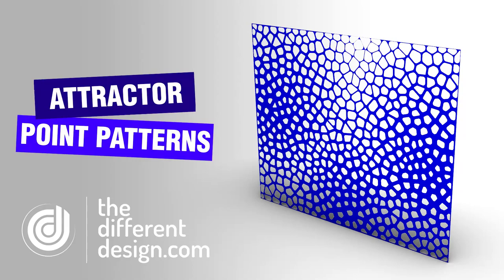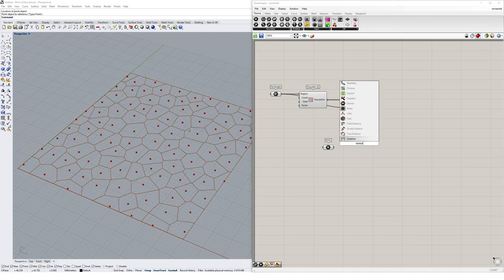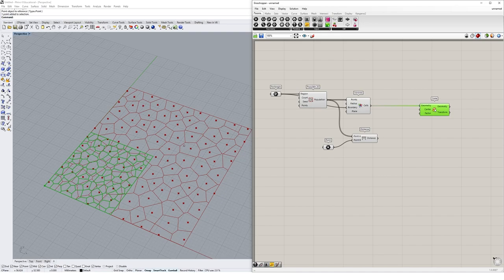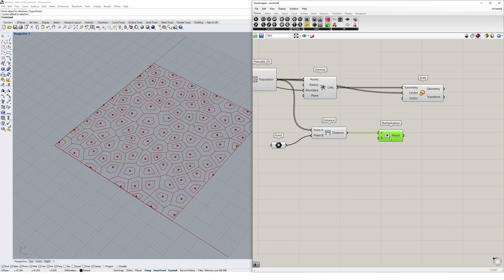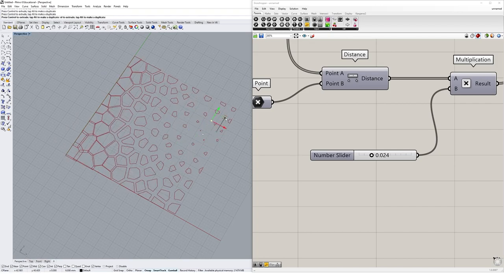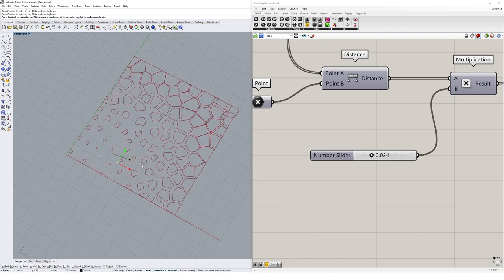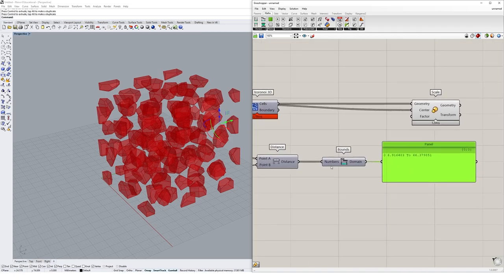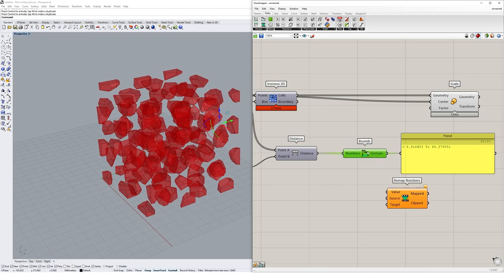Grasshopper Attractor Points (Easy)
Learn how to create simple attractor point patterns in Grasshopper.